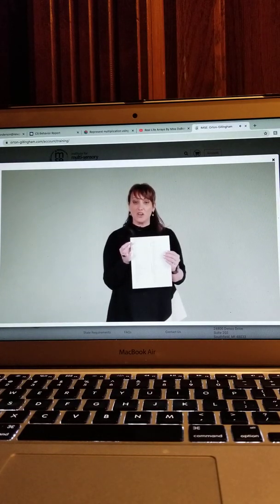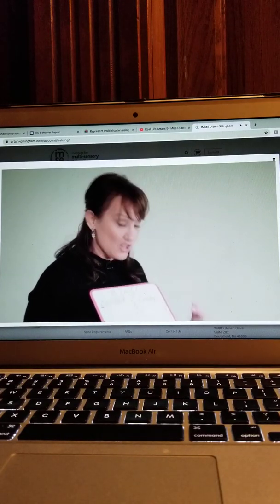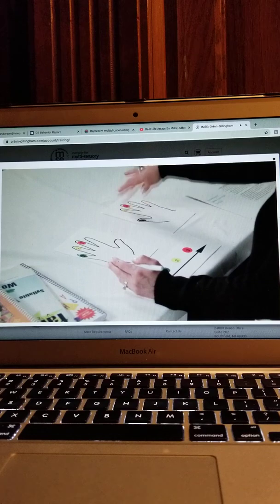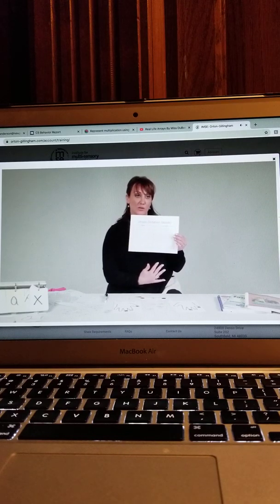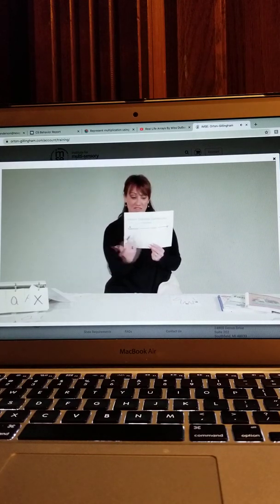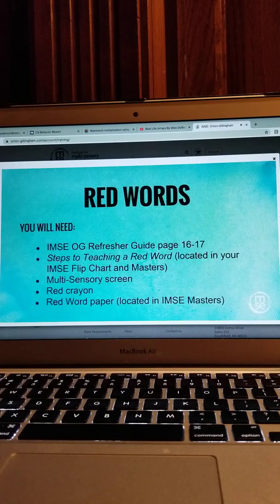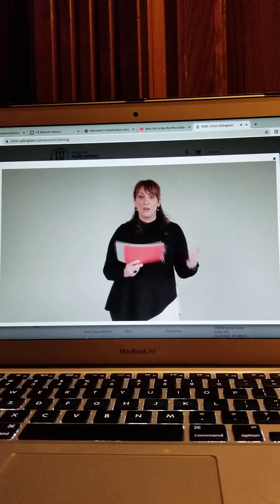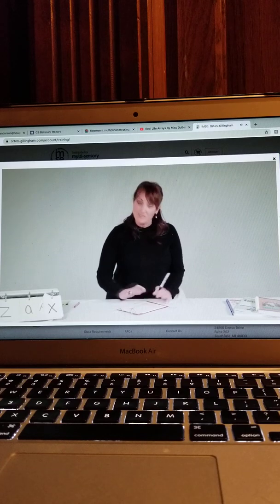New skill OG